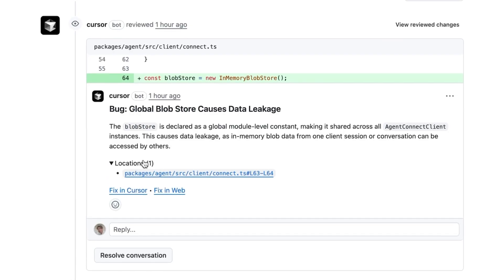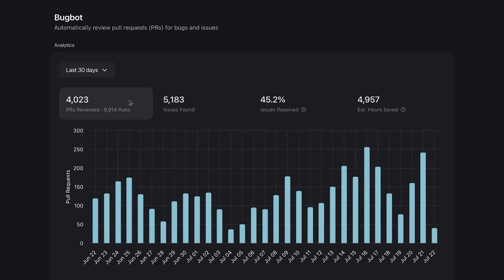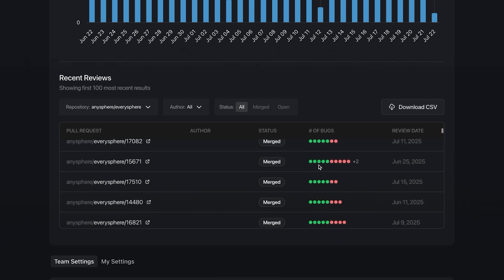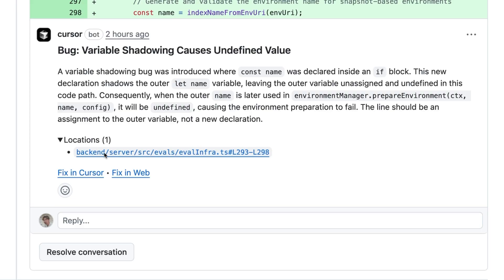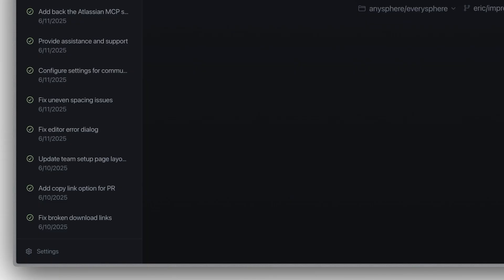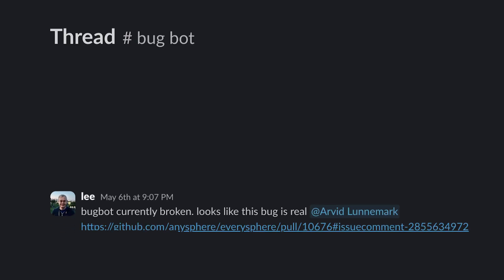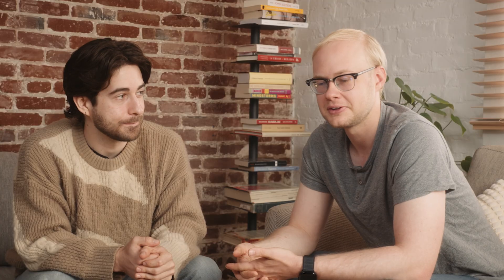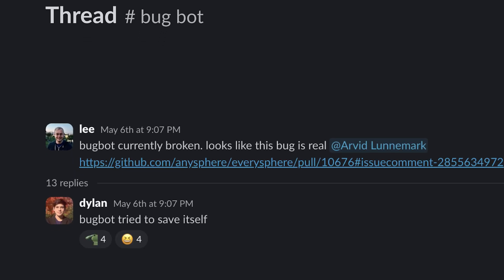Fixing one million bugs with AI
In the past month, Cursor found 1M+ bugs in human-written PRs. Over half were real logic issues that were fixed before merging.

Today, we're releasing the system that spotted these bugs. It's already become a required pre-merge check for many teams.

Bugbot optimizes for detecting the hardest logic bugs with a low false positive rate.

It does this by using a mix of models, scaling up compute, and leveraging Cursor's codebase understanding.

Bugbot is now core to the workflows of many leading engineering teams, including Datadog, Shopify, and Rippling.